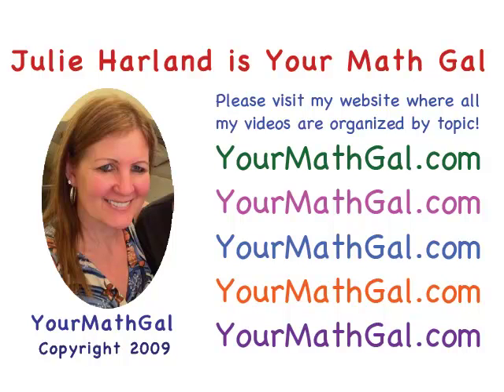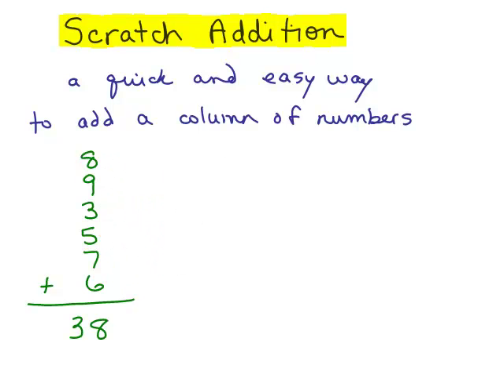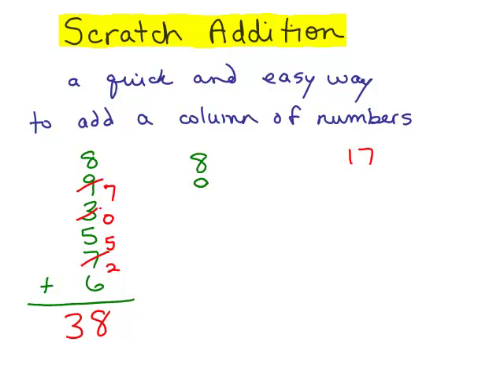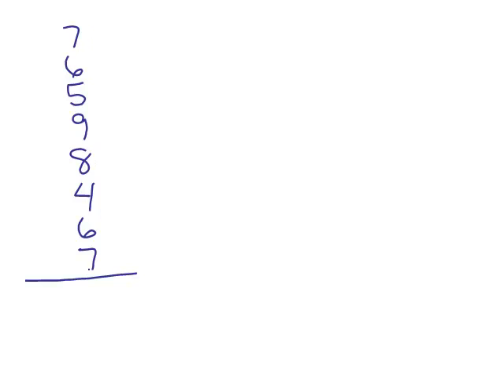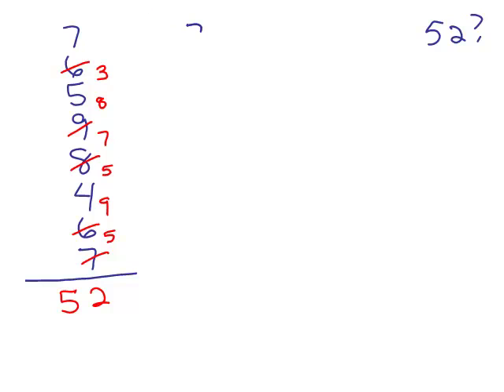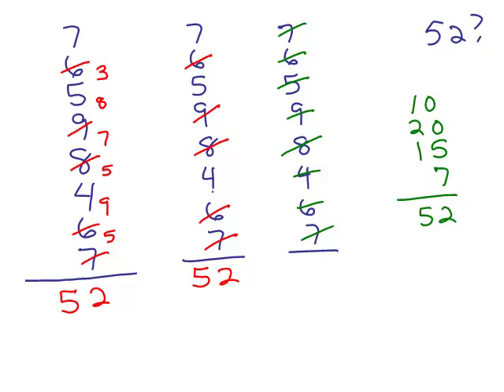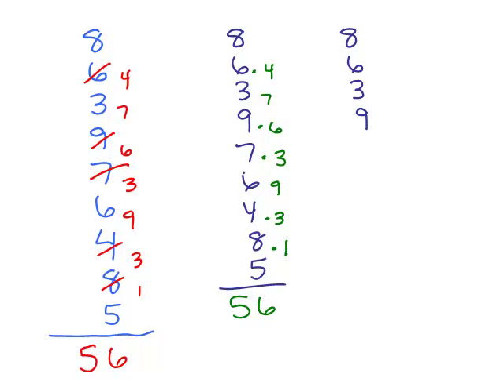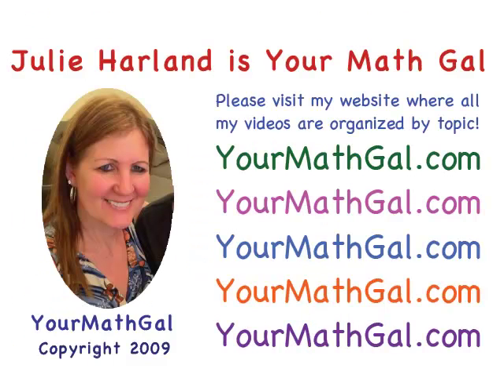Scratch Addition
Youtube videos by Julie Harland are organized Show a quick and easy way to add a column of single digit numbers using the Scratch or Dot Method.

scratchadd.mp4